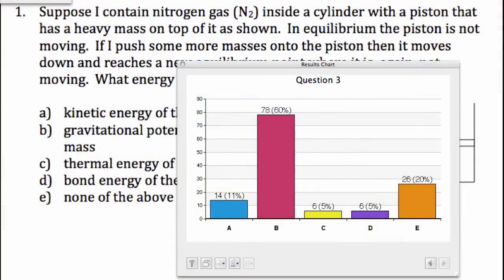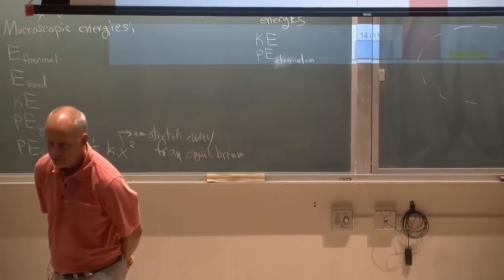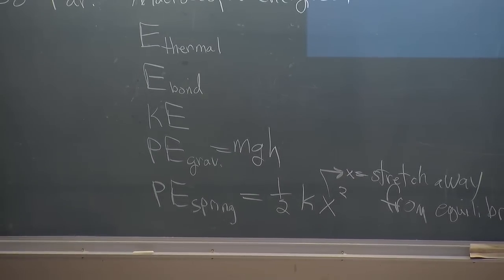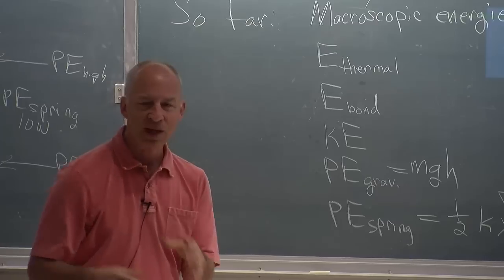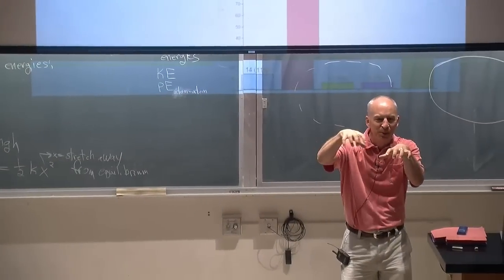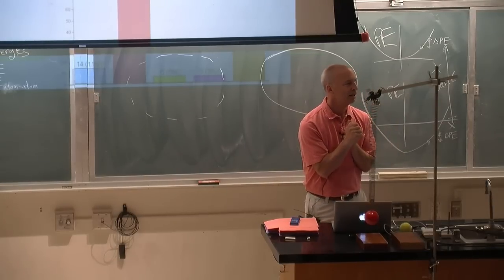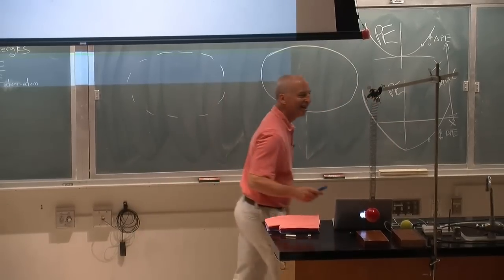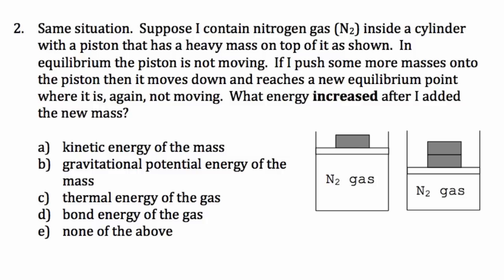Lecture 3 part 5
energy conversion continued